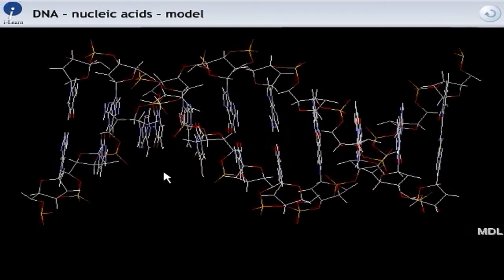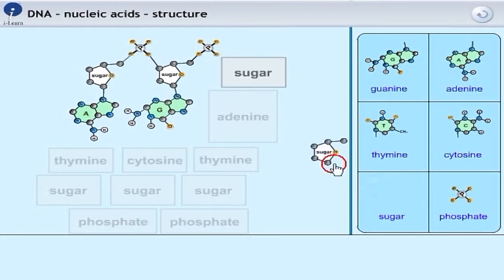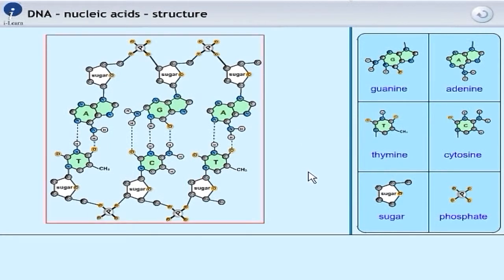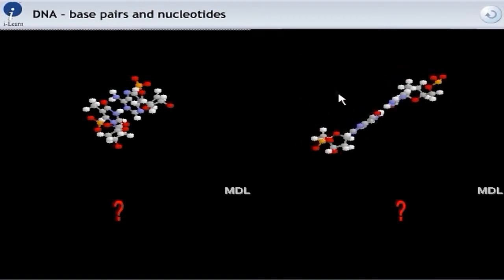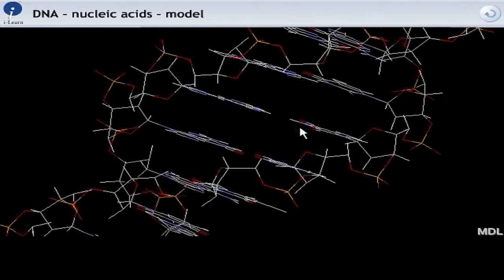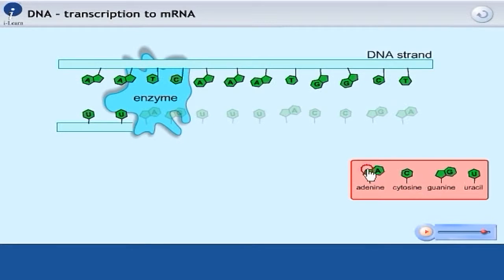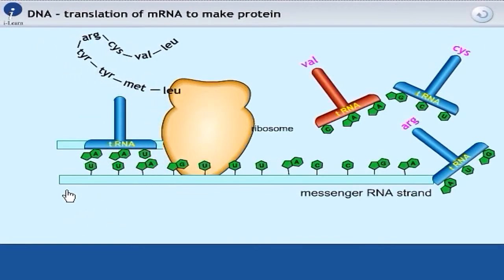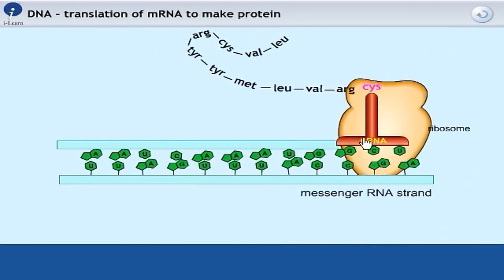Teaching about DNA using Roger Frost's Organic Chemistry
Talking about DNA in a course on organic chemistry at age 15+. This sample uses 5 of the 250 animations for teaching and learning in RFOC. The multimedia is available for standalone laptops; networks and via a login to a web site.